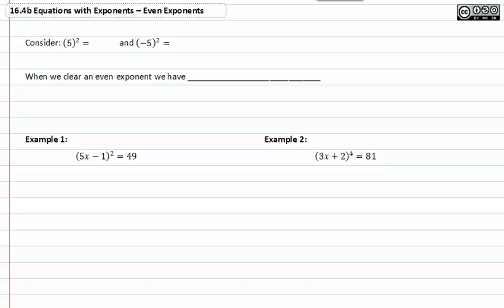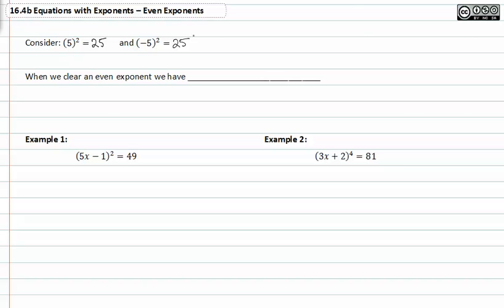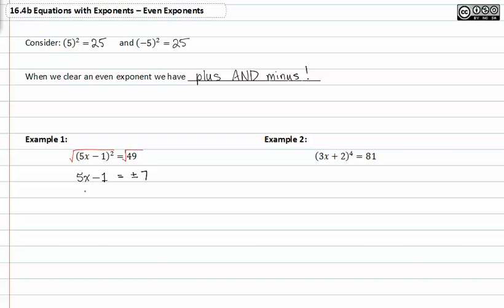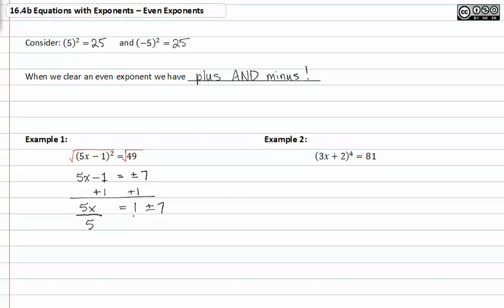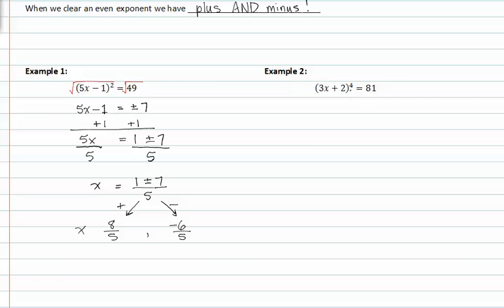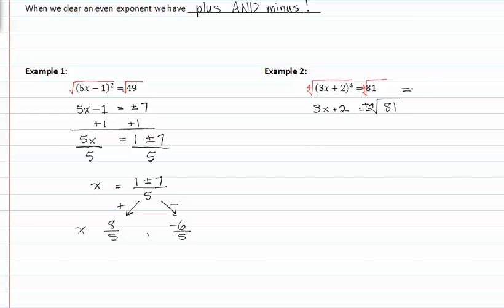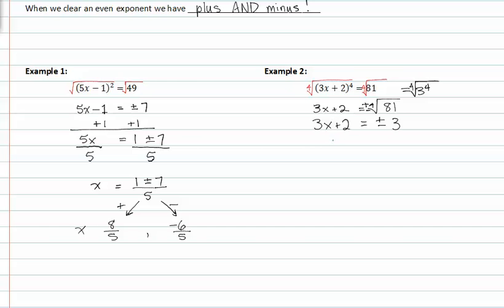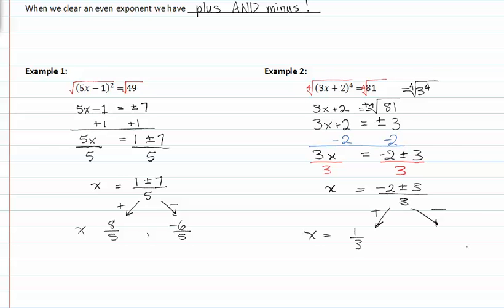16.6b Even Exponents